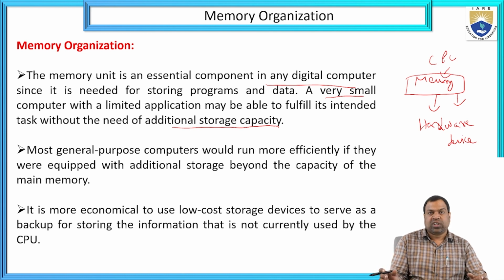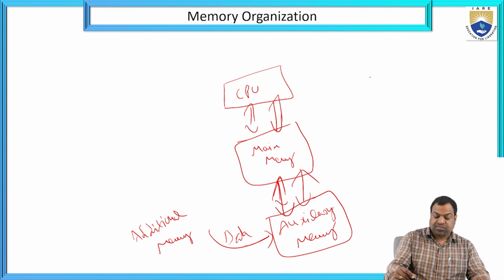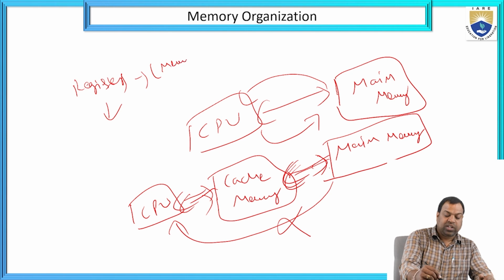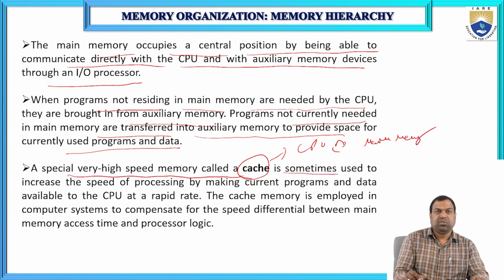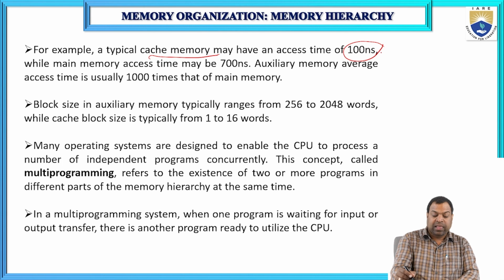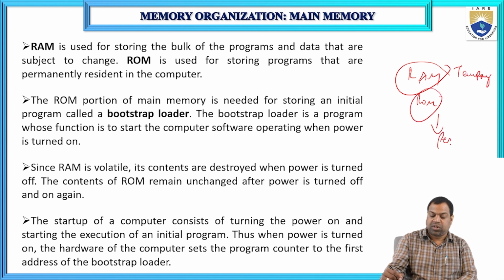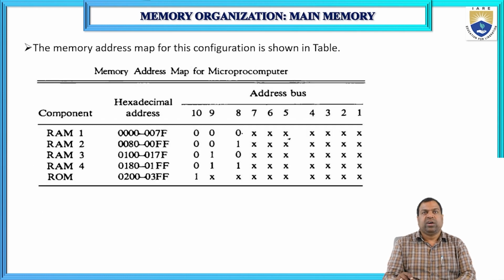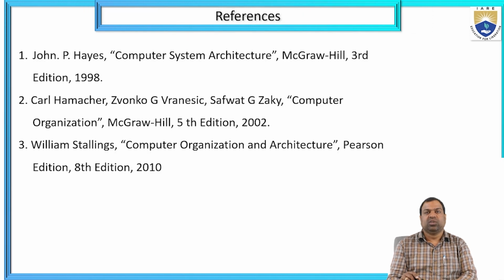Memory Organization by Mr B Santhosh Kumar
Memory Organization  | IARE

Telangana, India.